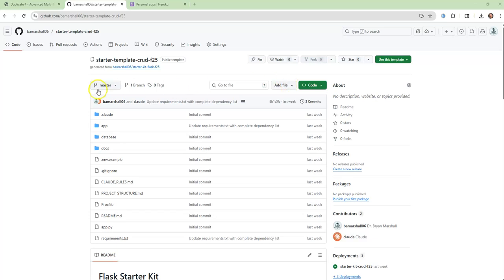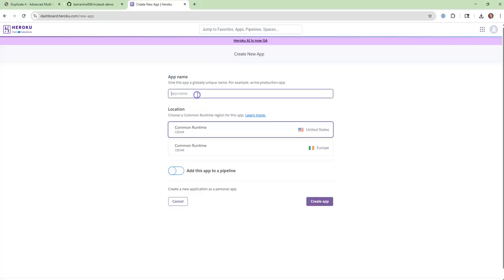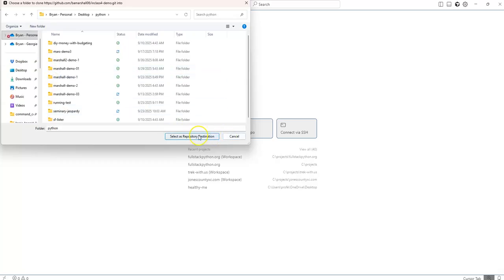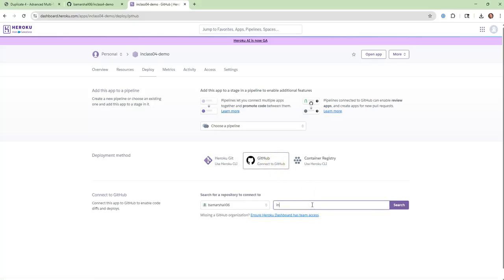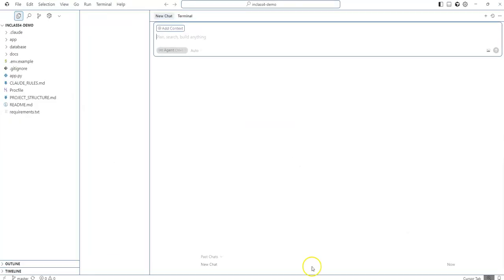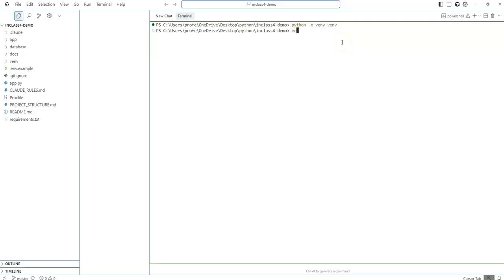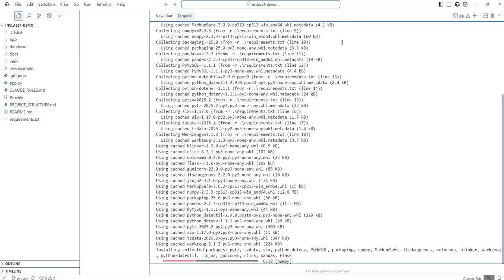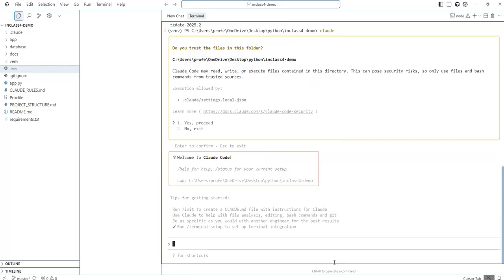Full Stack Python Module 4 Lesson 1: Database Setup & CRUD Basics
Description
In Module 4, Lesson 1 of my Full Stack Python course, we begin working with databases and CRUD functionality inside a Flask application. In this lesson, I cover:

Connecting your Flask project to a MySQL database

Setting up tables with proper naming conventions

Understanding primary vs. foreign keys for relationships

Writing routes to handle Create, Read, Update, Delete (CRUD) operations

Testing database functionality locally before pushing to Heroku

By the end of this lesson, you’ll understand how to connect your Flask app to a real database and build out the foundation for a fully functional web application.

👉 This is the start of applying real-world database logic to your full stack projects.